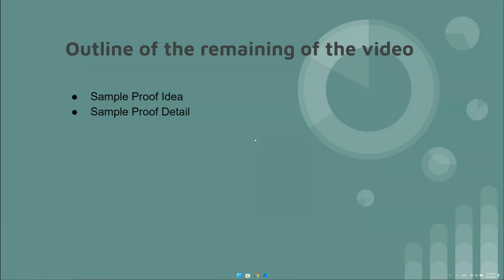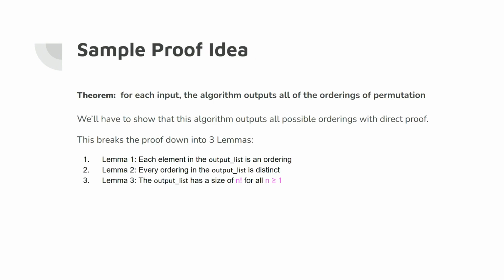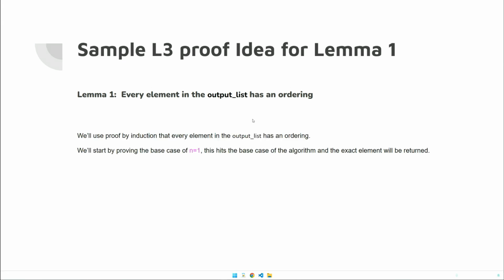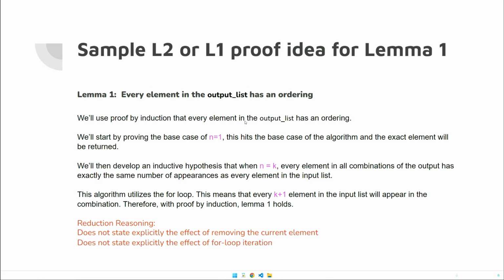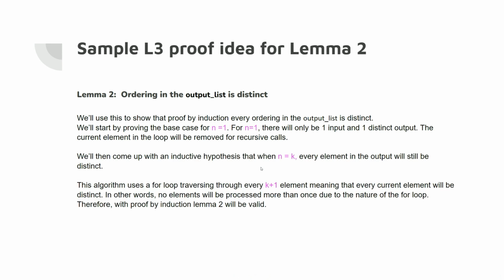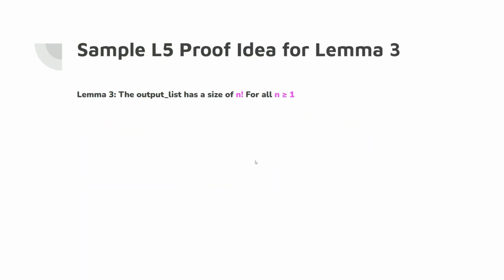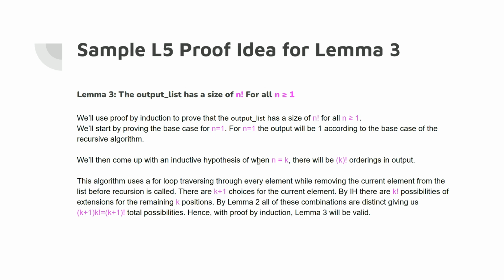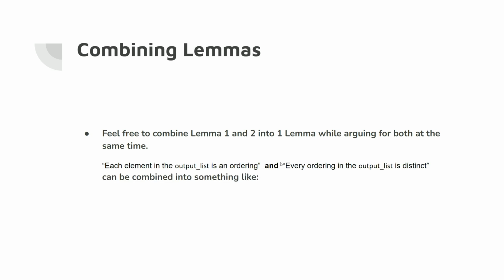Proof Idea vs. Proof Details Walkthrough video (Part 2)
Walkthrough video by Wei Chen